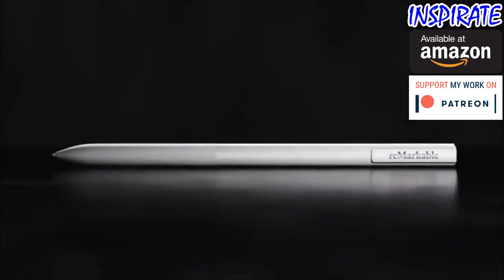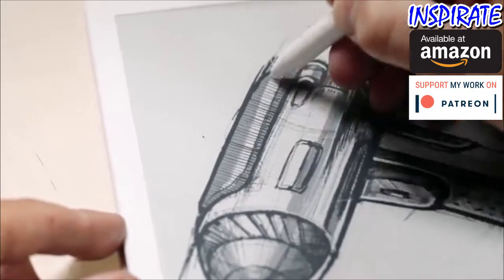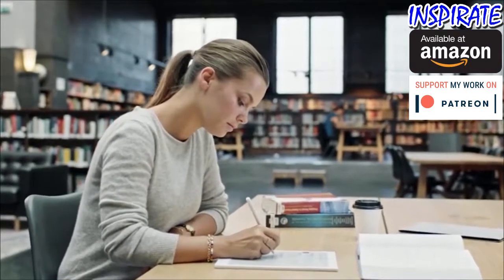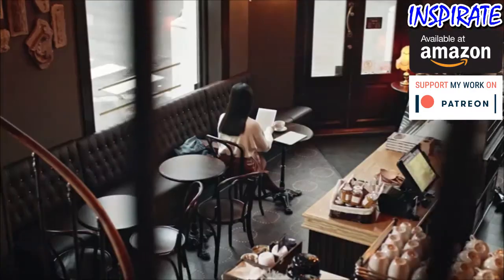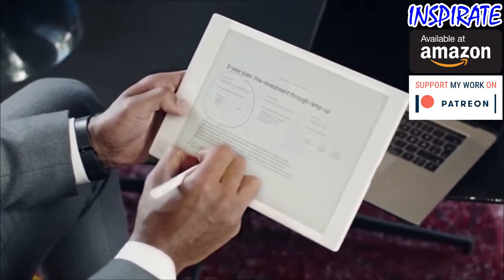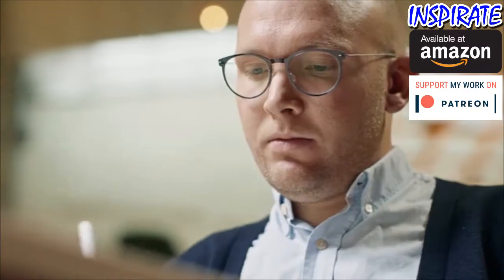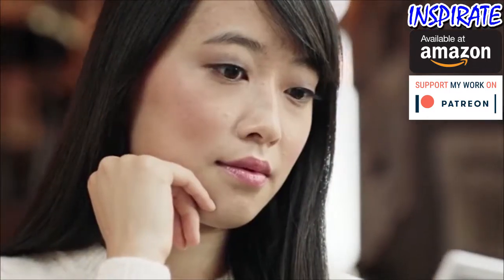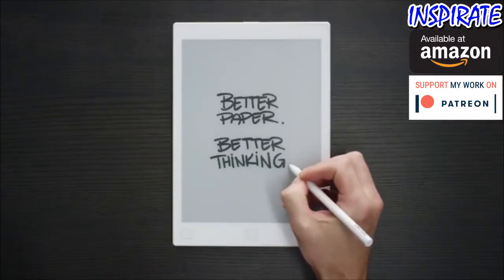Inspirate reMarkable The paper tablet amazon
You can Buy this on Amazon for $599